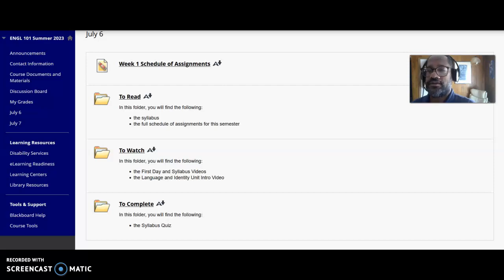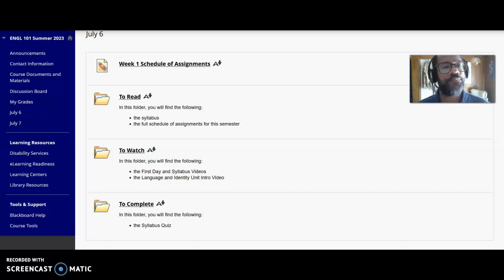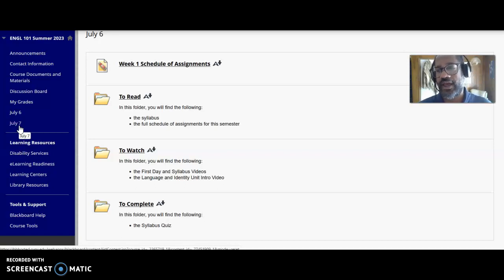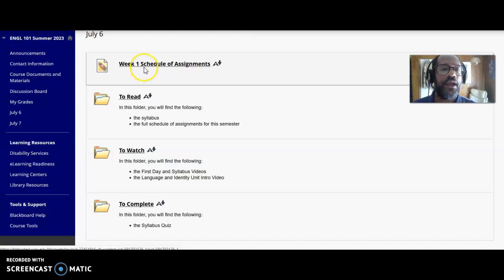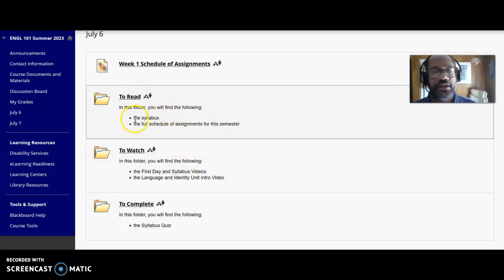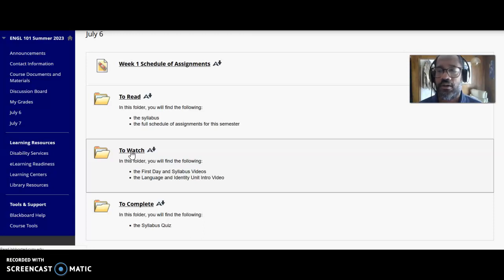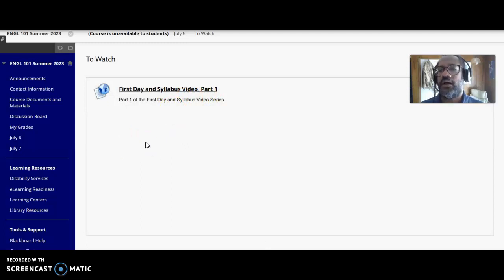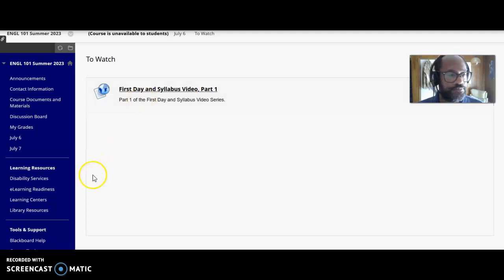Blackboard Explanation Video (Youtube only)